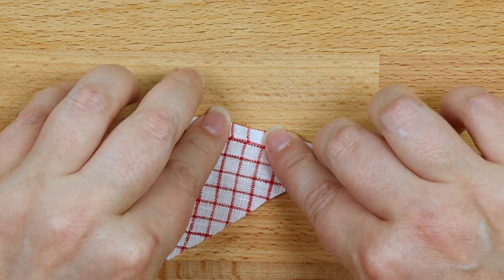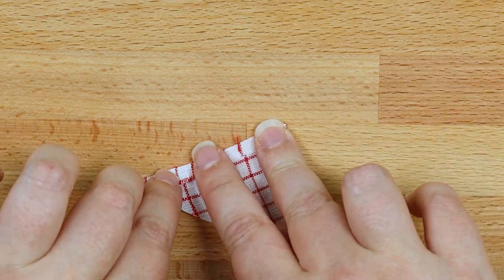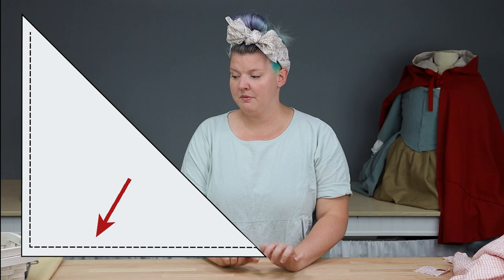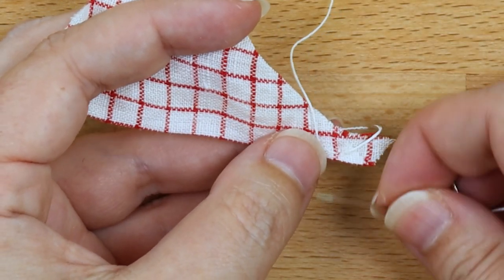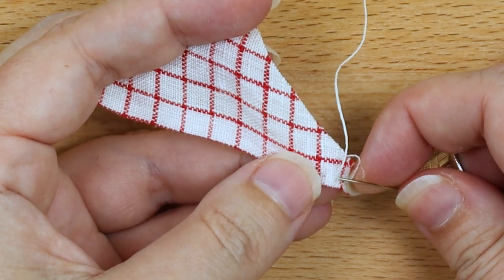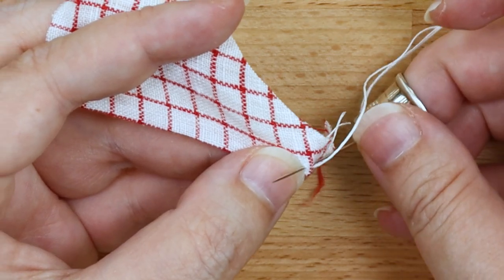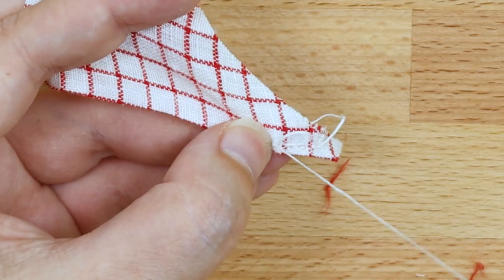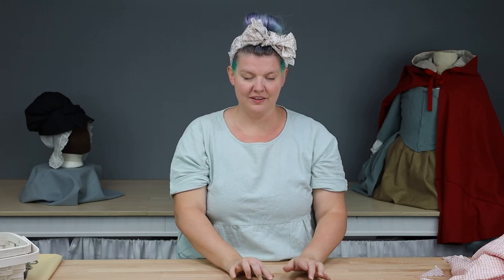How to Make an 18th century Shirt- Part 3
Want to learn to make an 18th century shirt? Join us for part 3 of 4 in our Shirt Sew Along!

The shirt served as the inner most garment and was worn throughout history to protect the outer clothing from the dirt and oil of the body.  It was constructed using simple stitches from squares and rectangles and most commonly made of bleached, unbleached, checked & sometimes striped linen. This garment was meant to be washed rigorously after wearing so durable stitches were prioritized to make sure the shirt would last.

This sew along is meant as a companion to our shirt pattern sizes S/M - 4X/5X: (we added an extra size!) but the techniques we demonstrate are perfect for any 18th century shirt in the works!

Part 3 Covers:
0:00 Introduction
4:44 Cut Neckline and Bosom Slit
14:52 Lay in Neck Gussets
17:28 Apply Shoulder Reinforcements
26:00 Apply Inner Neck Gussets
27:32 Apply Neckband

Use the hashtag showyourshirts to share your makes!

Have you been thinking about sewing an 18th century wardrobe (or a history bounding one)? Are you getting into hand sewing? Join us for our Historical Sew Along Series and get dressed from Top to Toe!